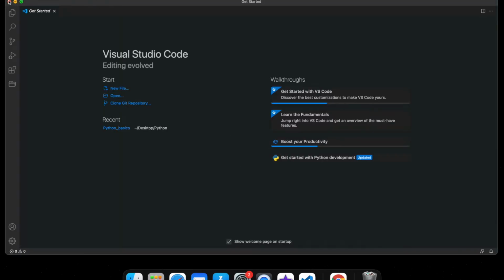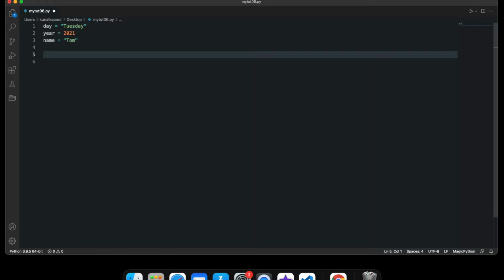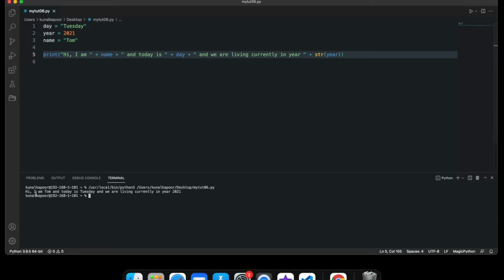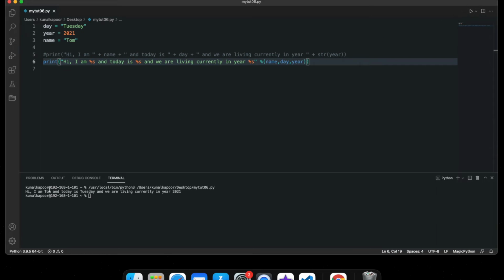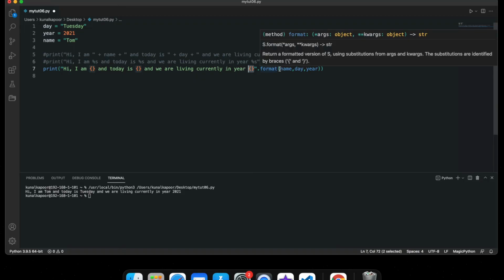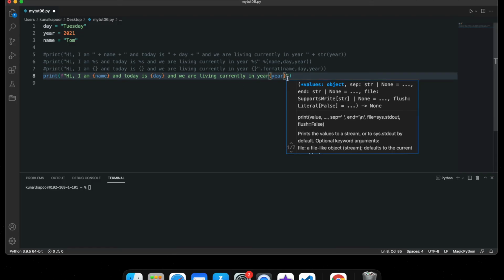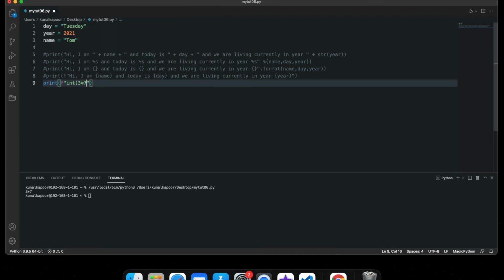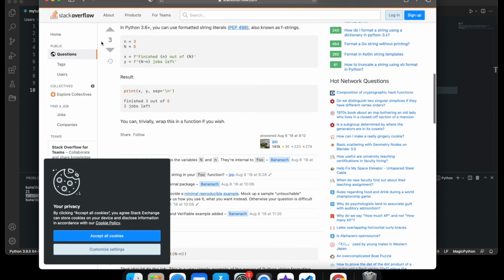Fstrings in Python English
This video shows what Fstrings are in Python and how to use them. Fstrings increase the readability of code and is the fastest way of string formatting.